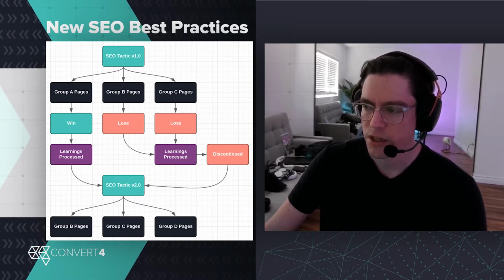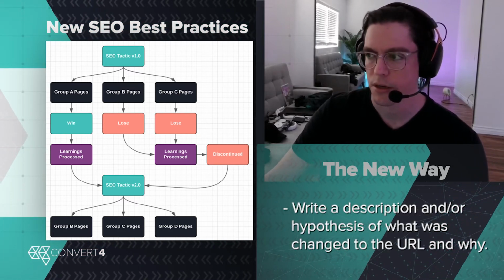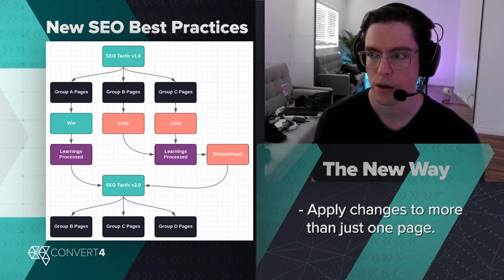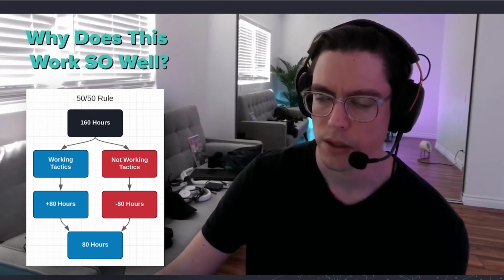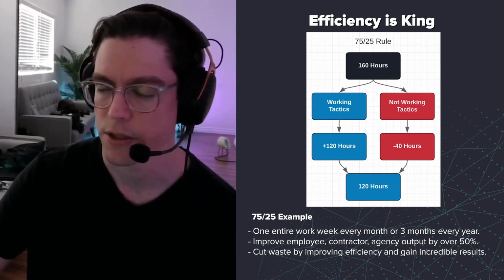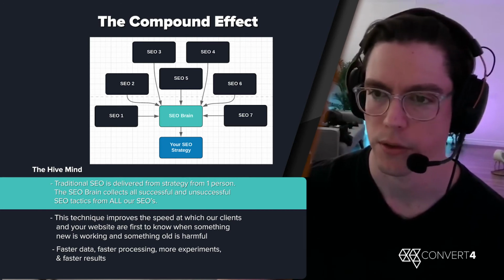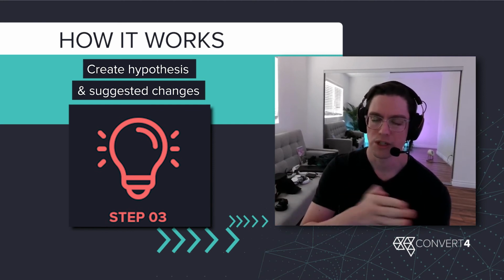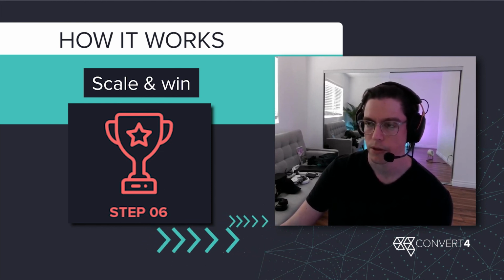How to Measure SEO Success in 18-Minutes (Part 2)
In this part 2 video, we break down how to measure SEO effectively using timestamp benchmarks and trimming wasted efforts to maximize your SEO budget.